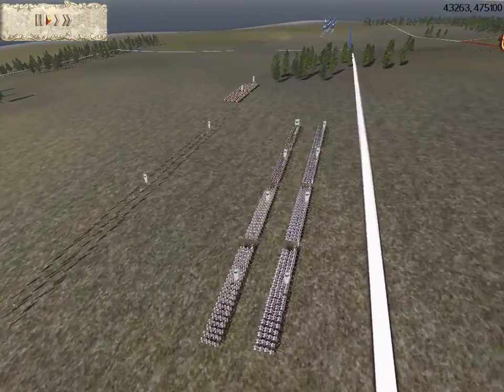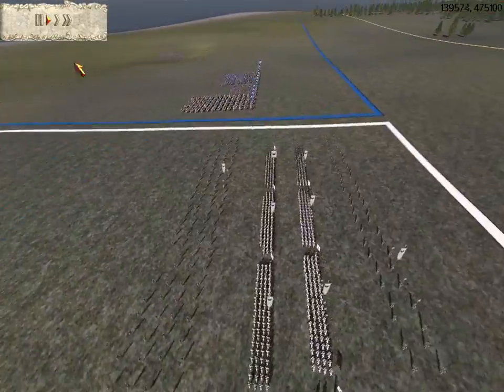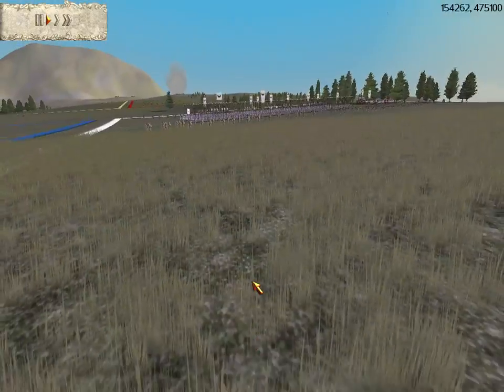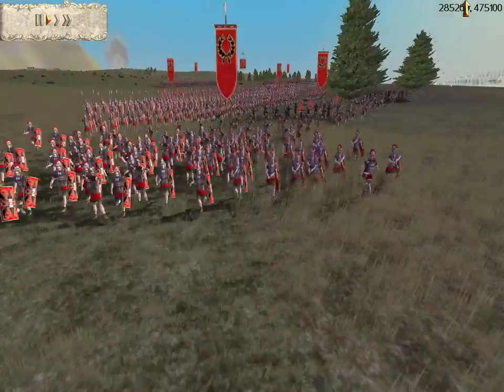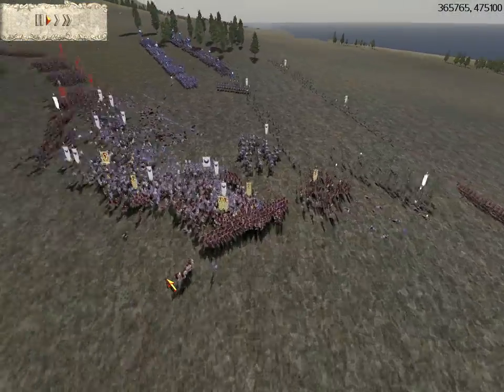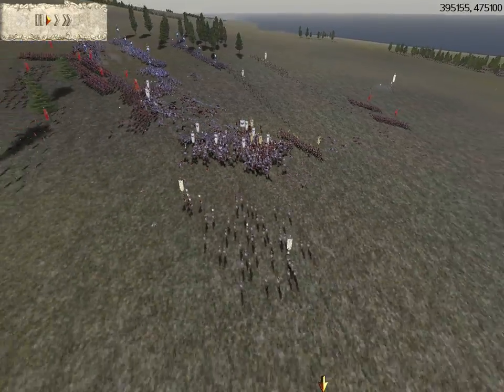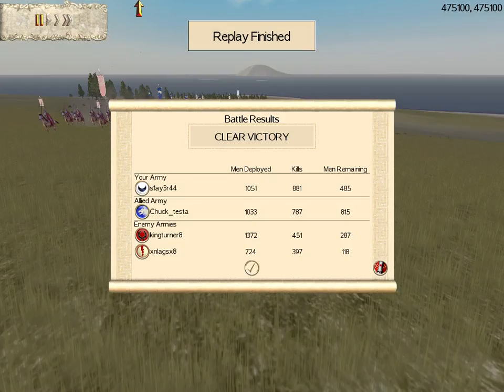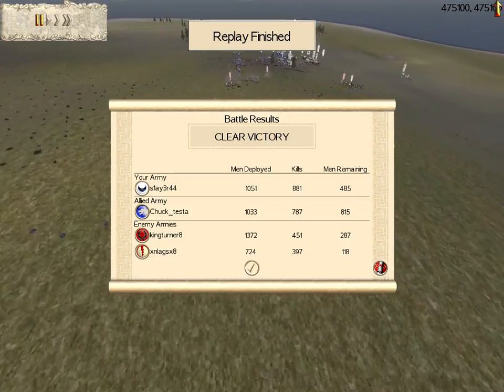RTW In the Mind of a Noob: 12 - 2v2 Carthage, Scipii vs Julii, Greece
This one is a shorter battle.

The Greece player played good and made good advantage of the hill, however Julii had few upgraded troops.